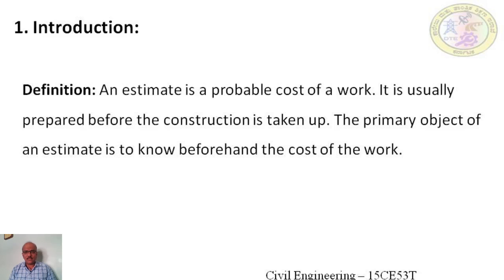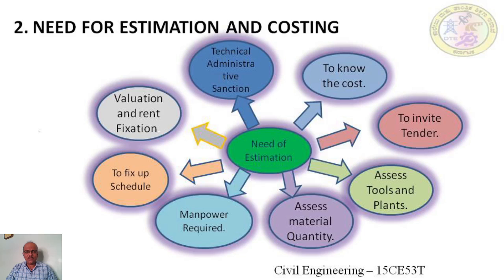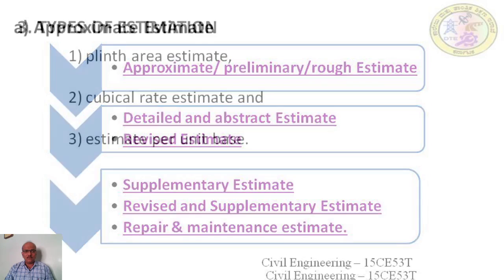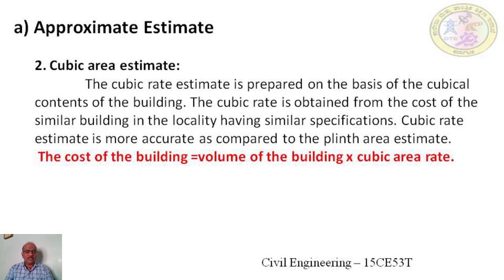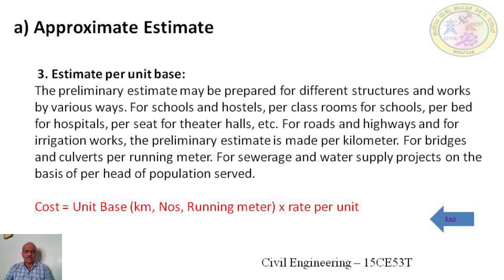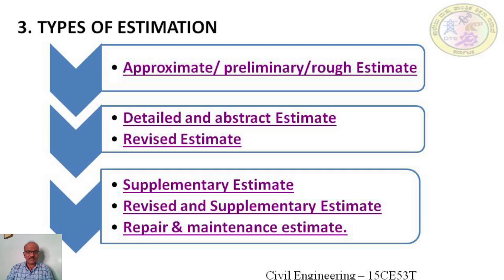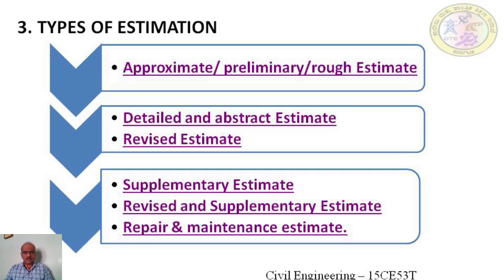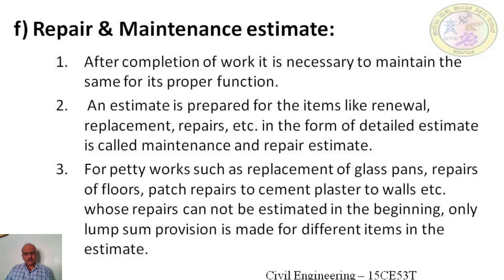Introduction to Estimation and Costing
Estimation and Costing of Civil Engineering, Different methods of estimation.